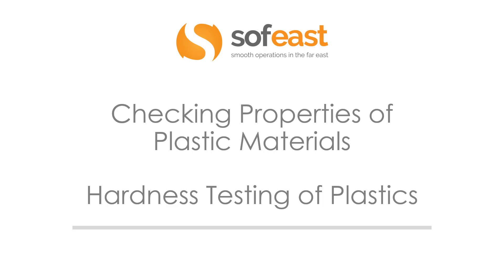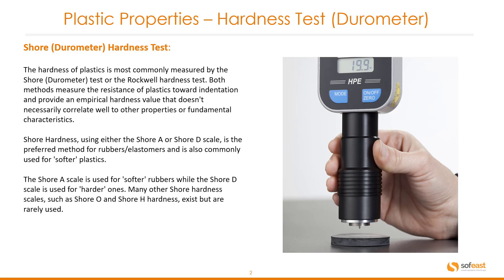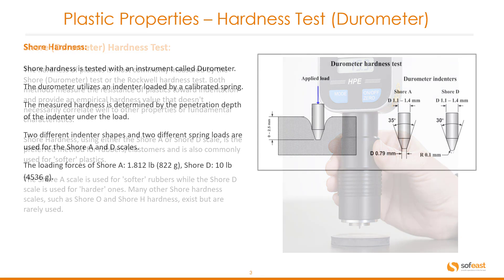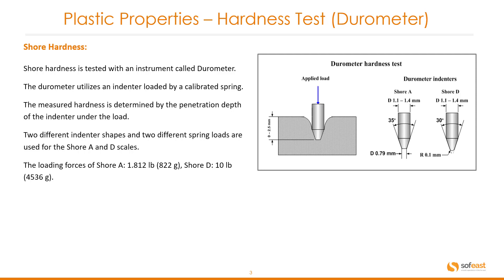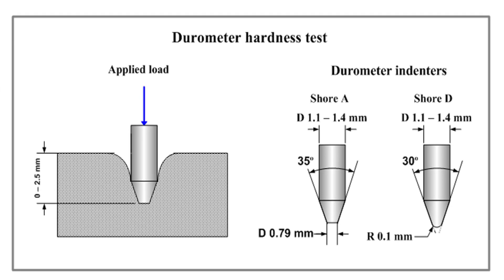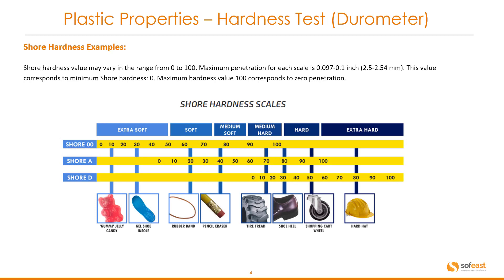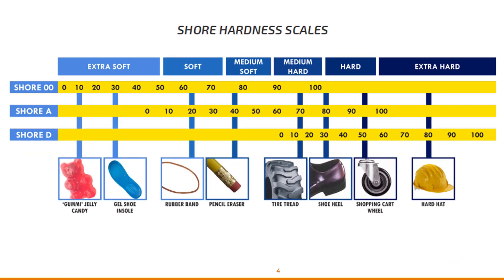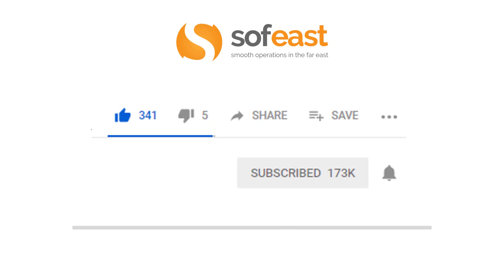Plastic Hardness Testing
Let's look in detail at plastic hardness testing.

You'll discover the shore (durometer) hardness test (or rockwell hardness test) which is commonly used to measure hardness.

We'll also discuss the different scales which are used on the different types (grades of 'softness') of polymers, like plastics and rubbers, that may be being inspected.

Also included are numerous shore plastic hardness examples which will show you which products are more durable and their maximum penetration properties.

Visit Sofeast to look at the many solutions that we offer to manufacturers and importers, such as quality inspections, factory audits, supplier management, FBA seller support, NPI, prototyping, and more